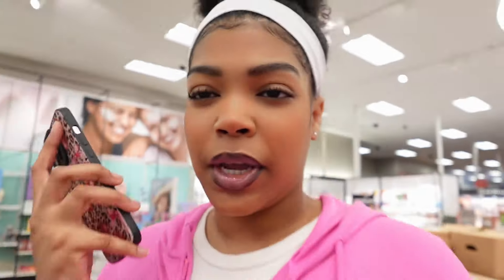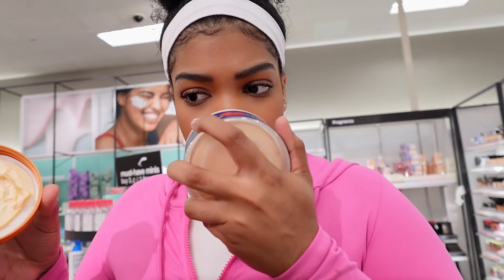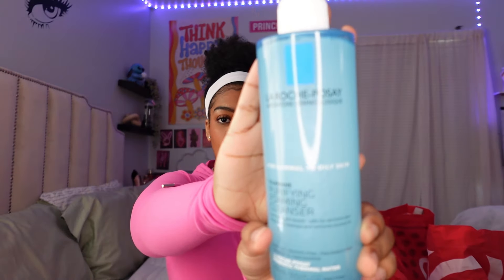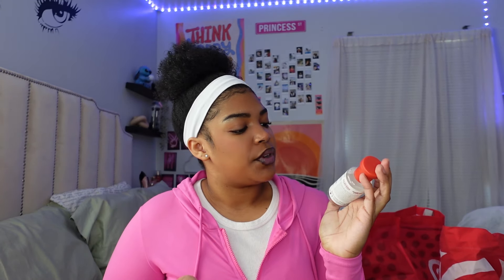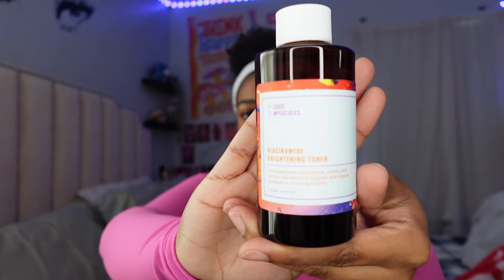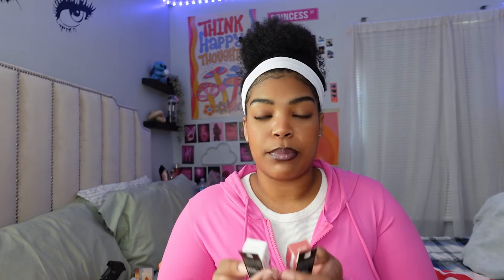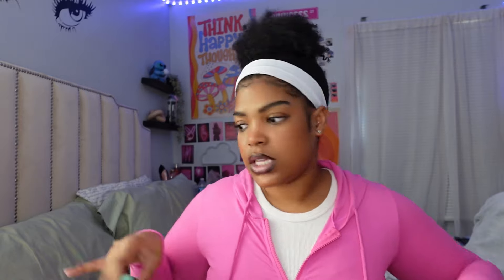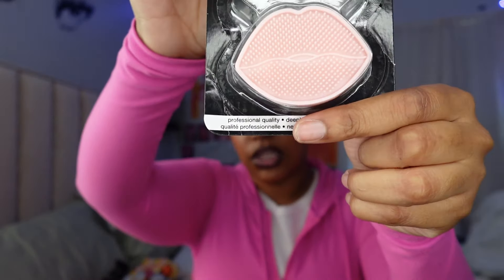COME HYGIENE SHOPPING WITH ME ♡ || target finds, MUST HAVES, haul, hygiene tips +more..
hey you! Thanks for tuning into this weeks video! ❤️

See y’all soon in my next video, MUAH!